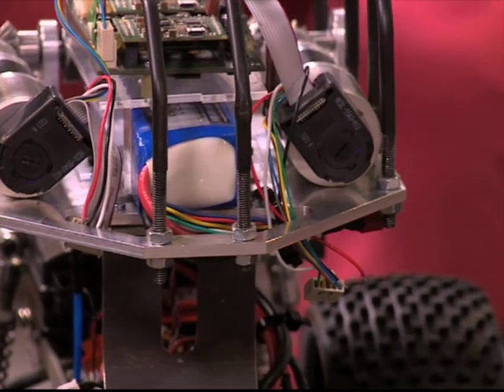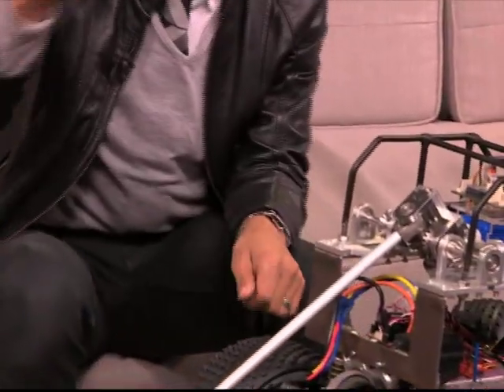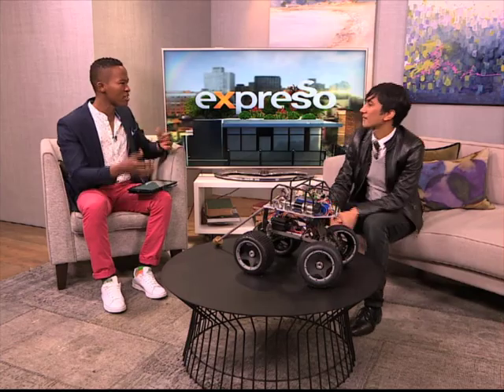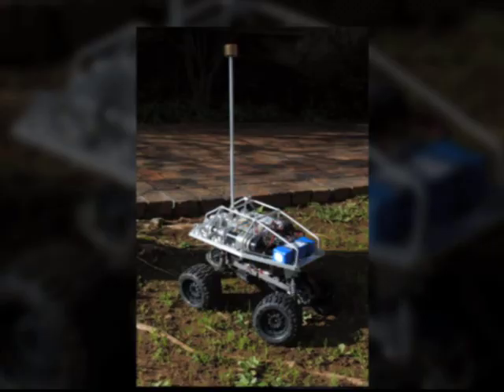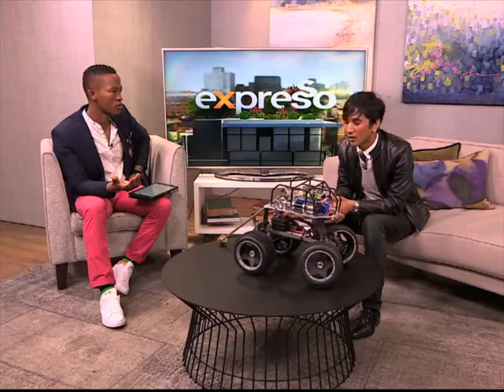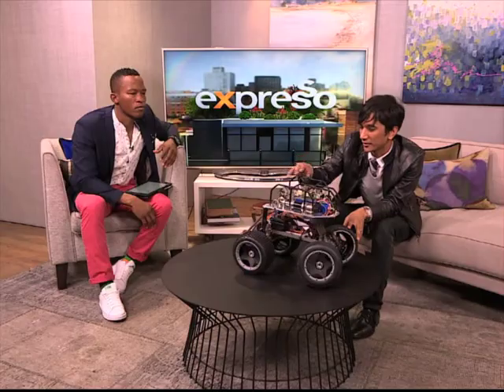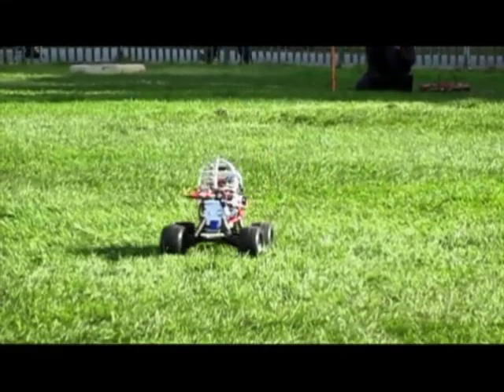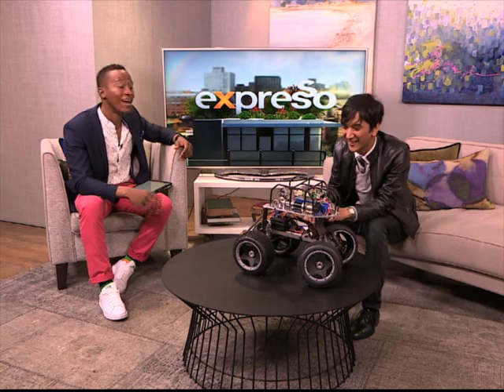Robot ‘Dima’ uses tech from a Cheetah’s tail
Amir Patel is an individual who is pushing ingenuity in technology to a whole new level with his developments in robotics to create a high-speed robot, using the biology observations from a cheetah’s tail.

Periscope: @expressoshow